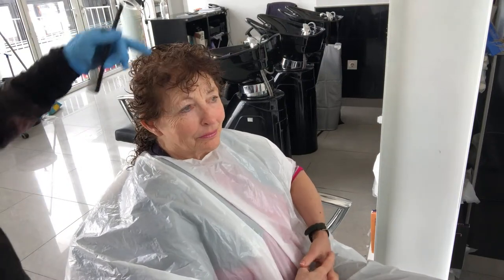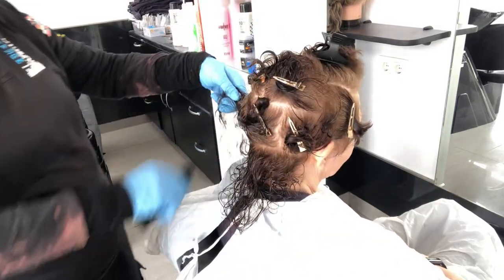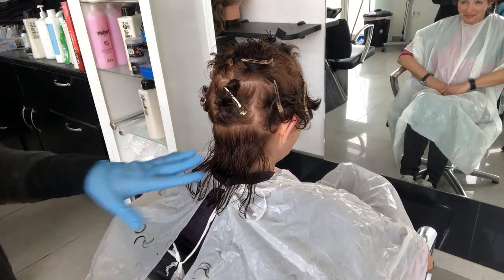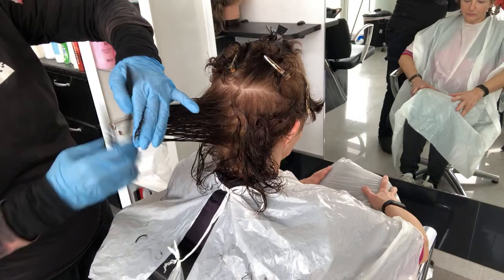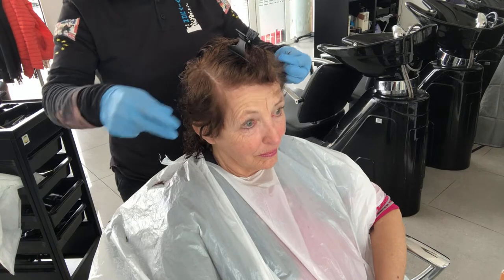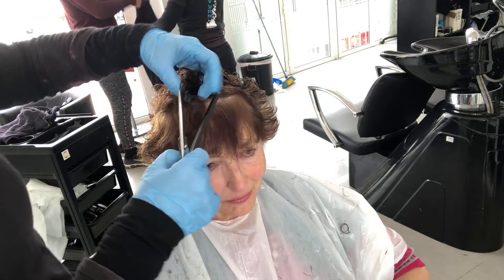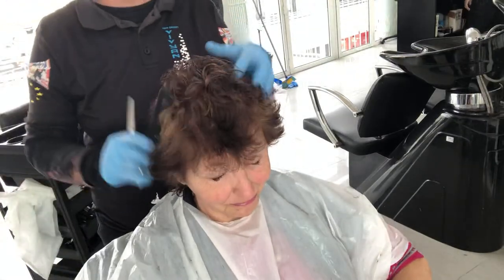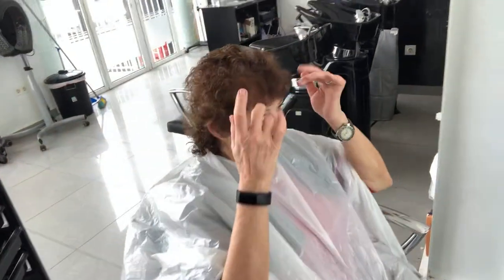How to cut fine curly Hair step by step Tips by Amal Hermuz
Tutorial | TIPS | Amal Hermuz